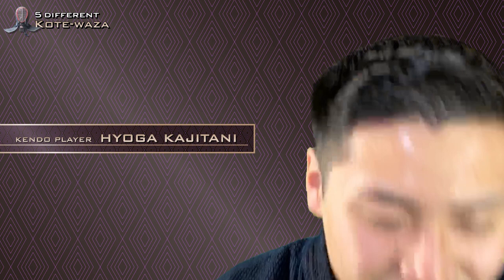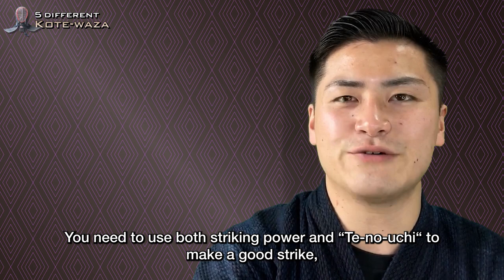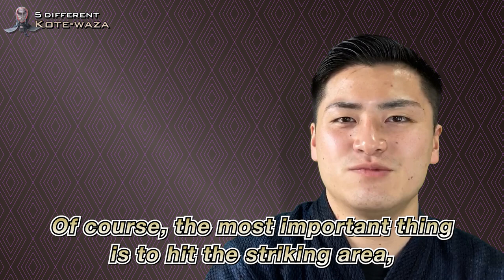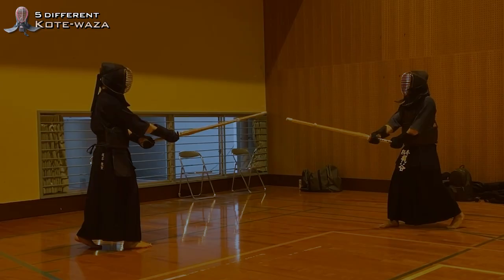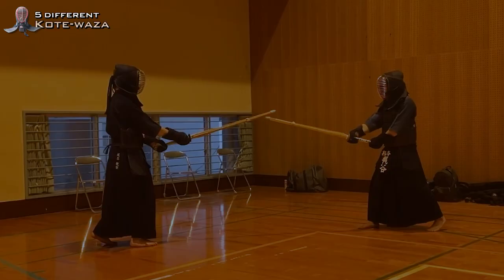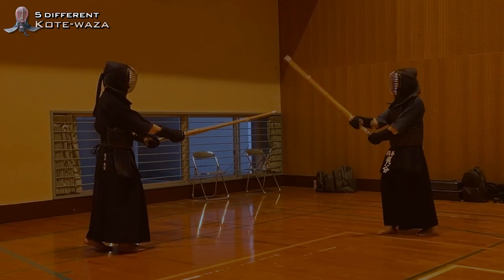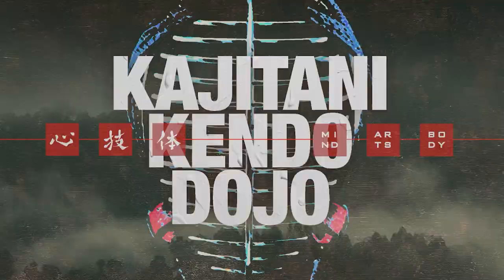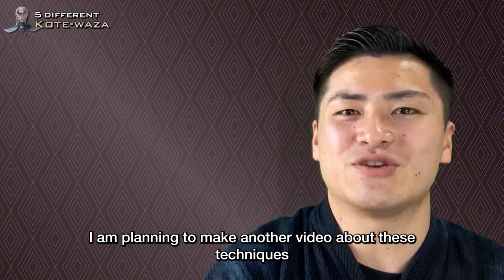The Basics of 5 Kote Techniques to Improve Your Kendo Skills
In this video, we will be discussing the basics of 5 Kote techniques that you can use to improve your Kendo skills. These techniques are essential for beginners and can help you develop a strong foundation in Kendo.

00:00 5 key points for successful kote-waza
03:14  Kote from Above
03:44  Kote from Below
04:10  Men Feint→Kote 1st pattern
04:40  Men Feint→Kote 2nd pattern
05:15  Turn→Kote
05:50  Suppress→Kote
06:23  Closing

Summry
•Hyoga Kajitani is an experienced kendo player who has 5 key points for successful kote-waza
• First, there must be a balance of striking power and te-no-uchi (for hit sound and sharpness)
• Second, speed after striking is important to experiment with in terms of strengthening legs and shifting center of gravity
• Third, technical accuracy is key to not hitting the tsuba so the referee will judge that you hit the intended area
• Fourth, stepping with both feet is important for speed and precision
• Fifth, using different types of kote techniques depending on the situation

☆Would you like to share your KENDO photos, illustrations and short videos with our KENDO friends?
Please post your memorable Ippon, moment from your practice with your friends, using this form.